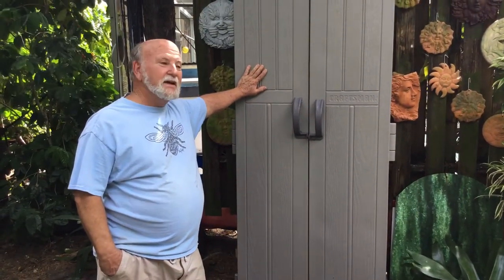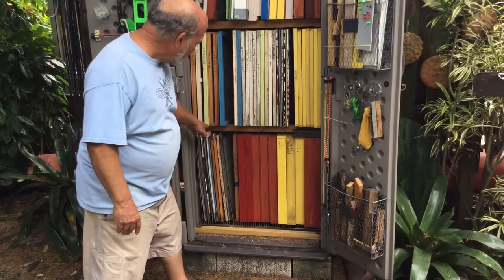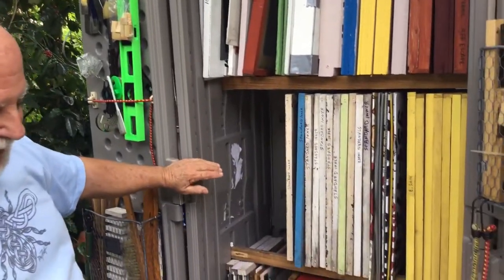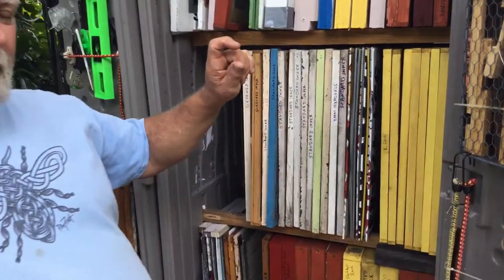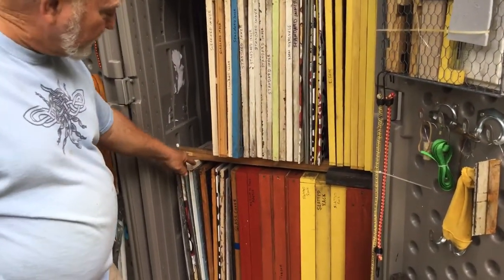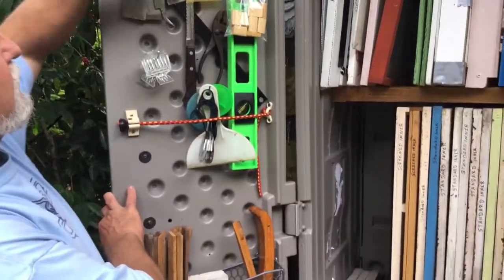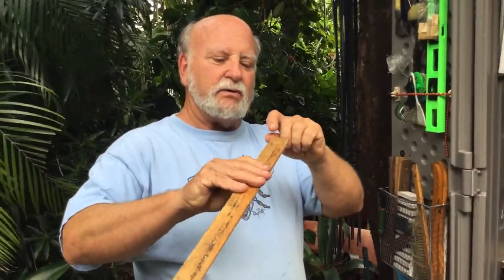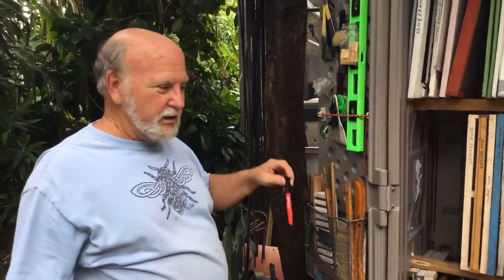What’s in The Beekeeper’s Closet?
How to modify a Craftsman toolshed to be the perfect beekeeping closet for the backyard apiary, and what you can keep in it.